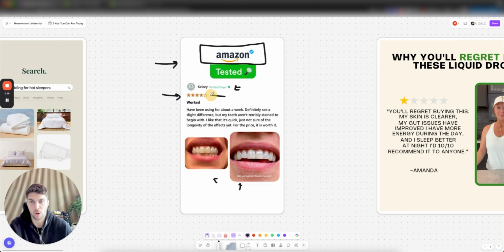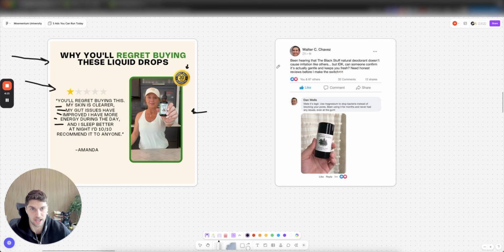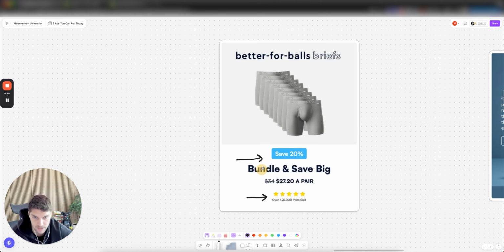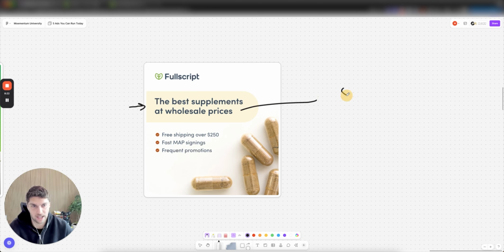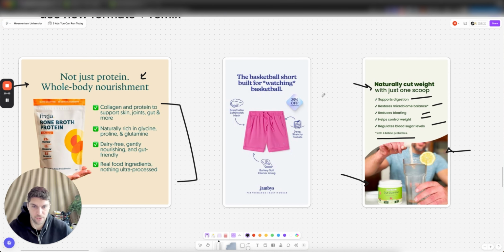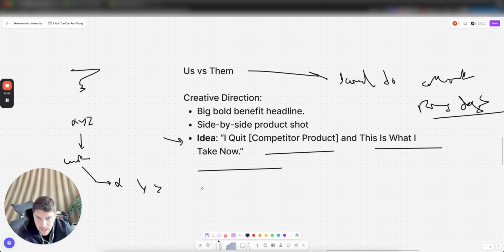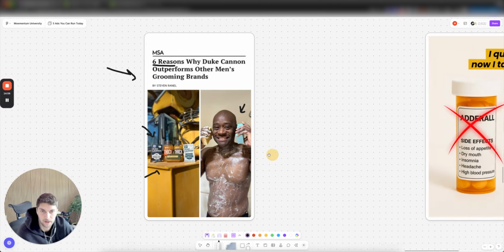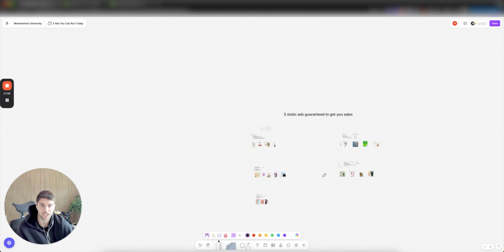5 static ad formats guaranteed to make you money